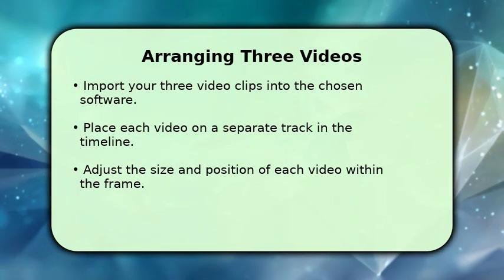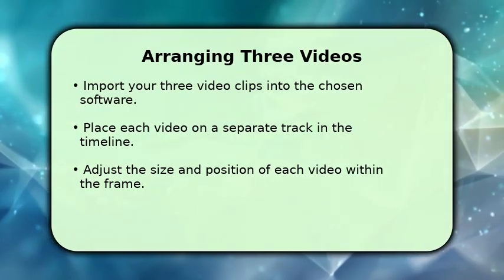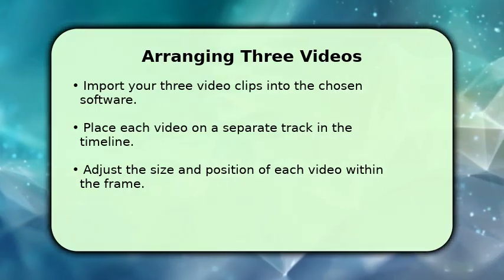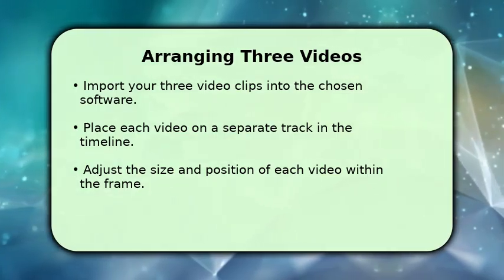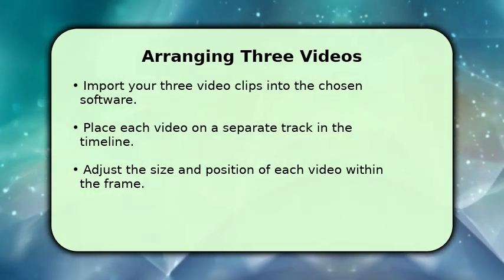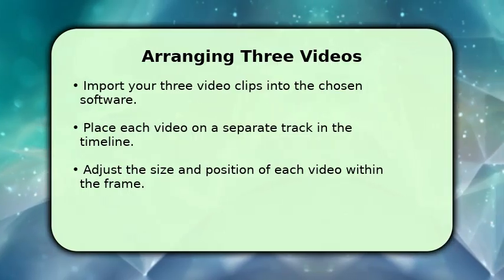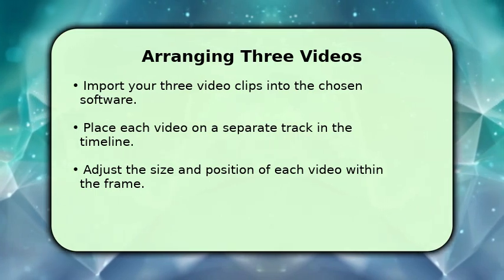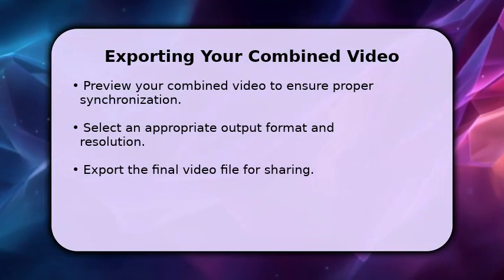How to Play 3 Videos in One Frame (UPDATED 2025)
▸ :^) Learn how to play multiple videos simultaneously on your computer or gaming console. This tutorial covers the best methods and software to achieve this impressive feat. From video editing to screen recording, we'll show you everything you need to know.

play multiple videos at once, video playback software, gaming consoles, computer multitasking, screen recording tutorials, video editing tips, multiview mode, gaming tricks, computer hacks, software tutorials